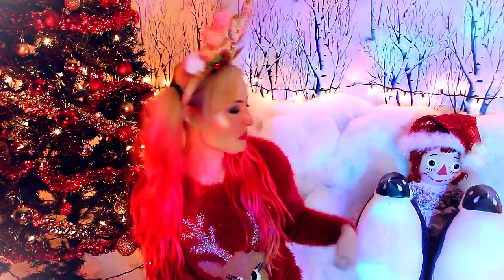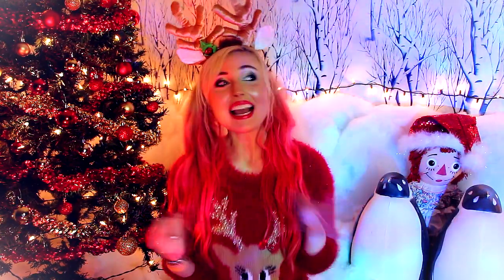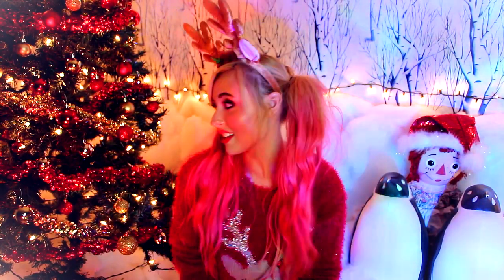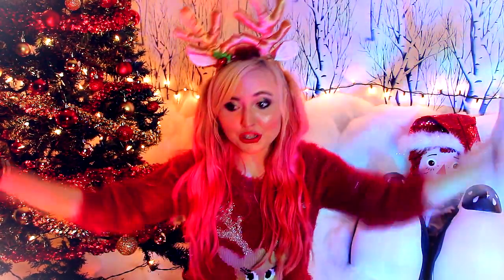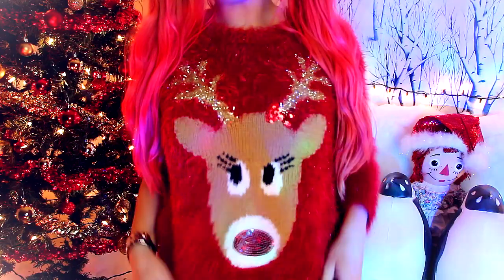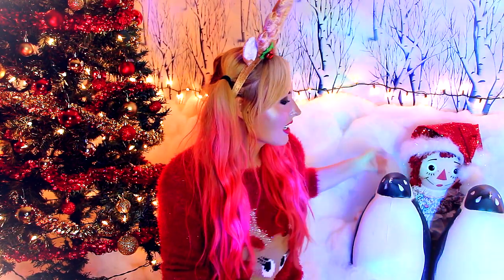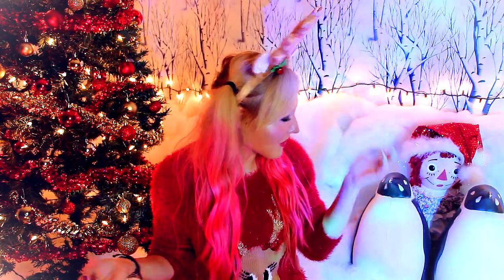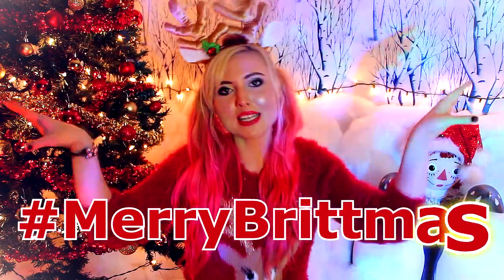MY CHRISTMAS SET!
MERRYBRITTMAS EVERYONE! I CAN'T BELIEVE CHRISTMAS IS FINALLY HERE!

BRITTYY44
RPO ROSSLAND GARDEN
WHITBY, ONTARIO
L1R0H1